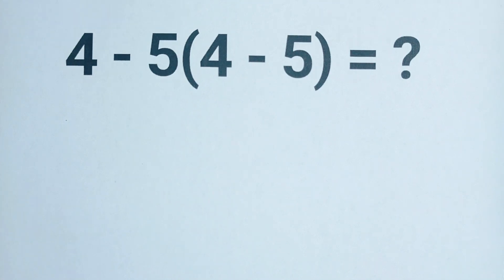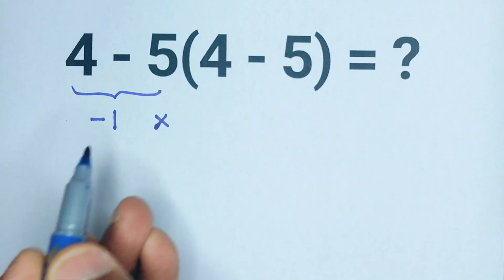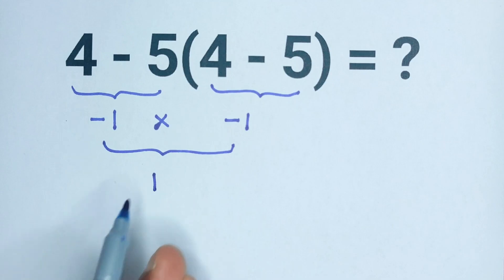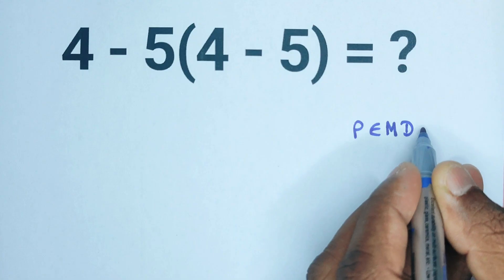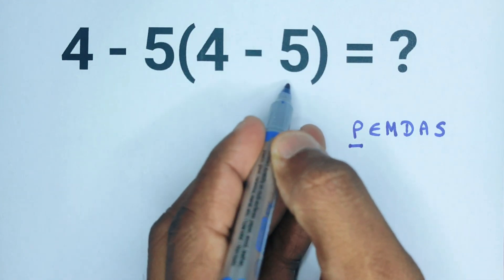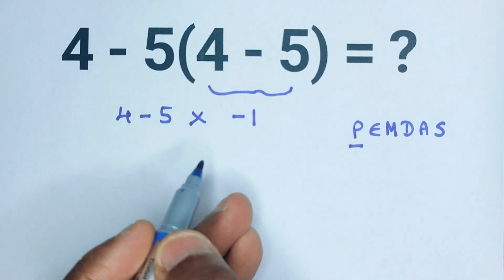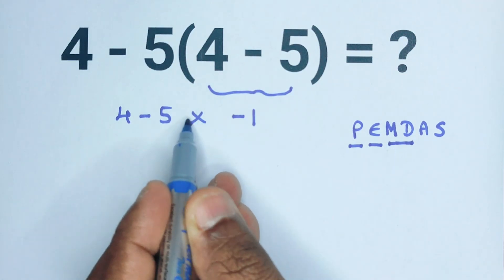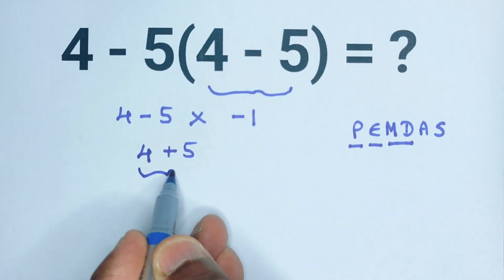Most People Get This Beginner Math Problem Wrong!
Most people get this beginner math problem wrong! In this video, we solve the expression 4 – 5(4 – 5) step-by-step using the order of operations (PEMDAS/BODMAS). If you’ve ever been confused by parentheses, negative numbers, or multiplication in expressions, this quick math tutorial will make it super clear.

You’ll learn:
✔️ How to correctly apply PEMDAS
✔️ Why –1 × –1 is NOT the final answer in this problem
✔️ The right way to simplify 4 – 5(4 – 5)
✔️ Common mistakes students make with order of operations
✔️ How to avoid getting tricked by parentheses in basic math

This video is perfect for:
• Adults refreshing basic math skills
• Anyone preparing for quizzes, tests, or competitive exams
• Viewers who enjoy quick math challenges and brain teasers

Watch till the end to see the correct answer and check if you got it right!

Topics covered:
order of operations, pemdas, bodmas, basic math problems, math tricks, negative numbers, parentheses in math, step-by-step math